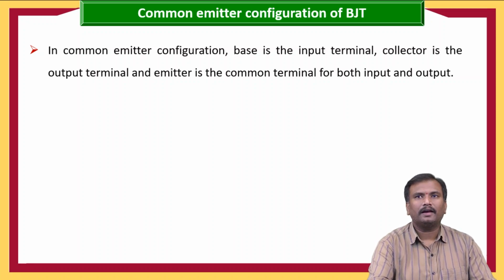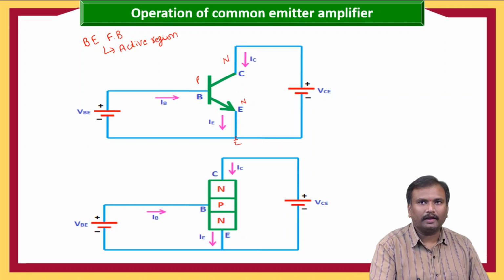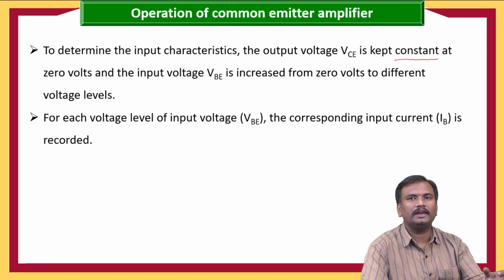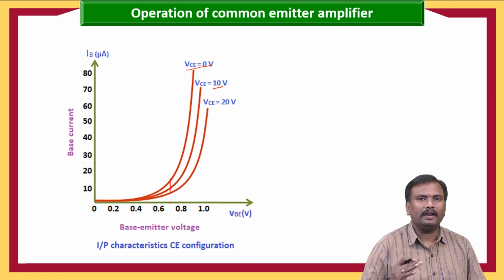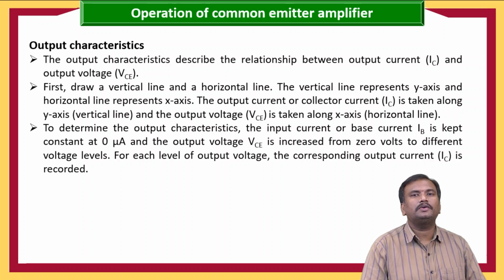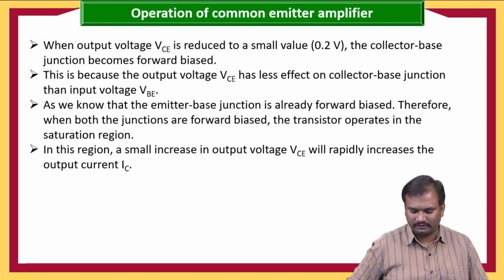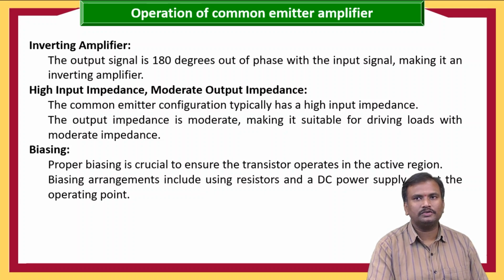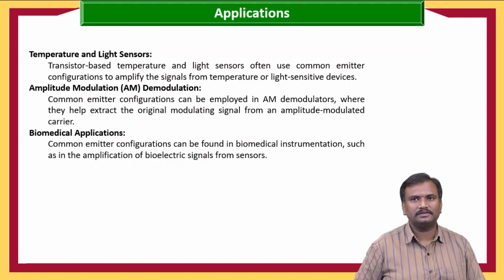Common Emitter Configuration of Transistors by Mr. S Srikanth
Common Emitter Configuration of Transistors by Mr. S Srikanth | IARE

Telangana, India.